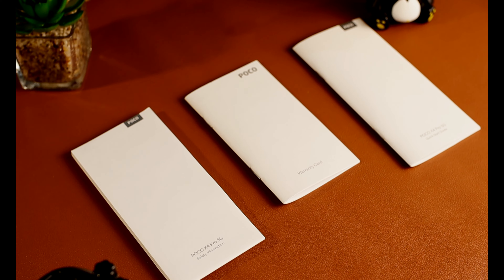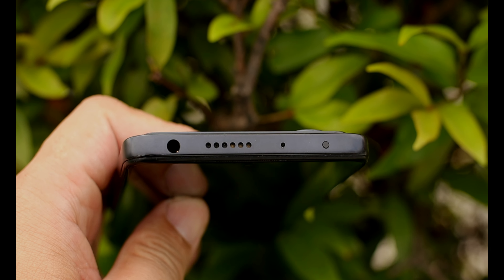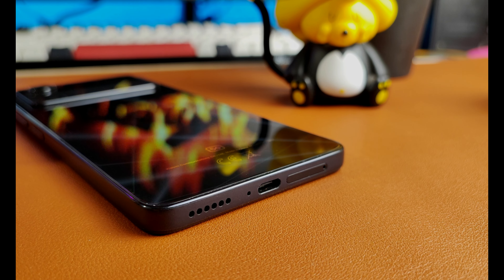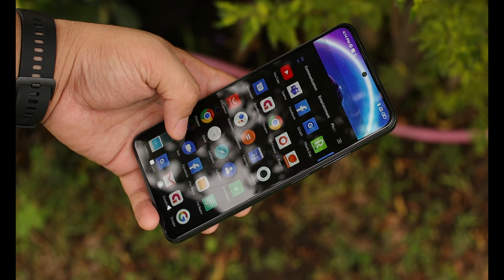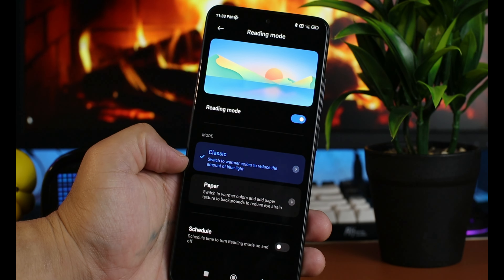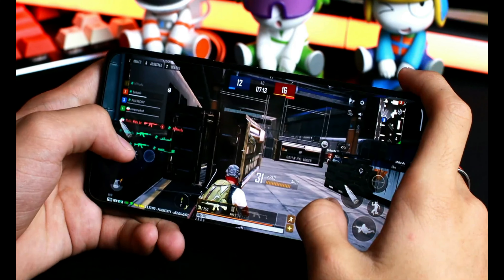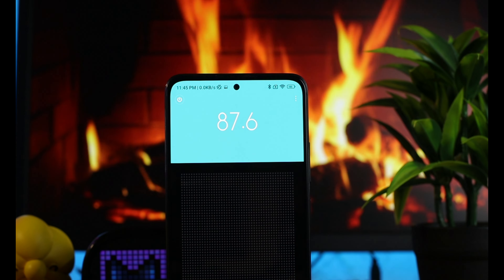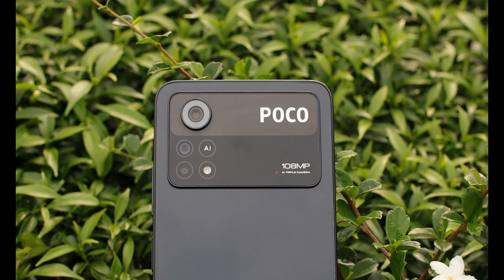POCO X4 PRO 5G | FULL REVIEW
POCO X4 PRO 5G LAZADA

Track Name*. infraction -exercise

UNBOXING
REVIEW
CAMERA TEST
GAME TEST
FEATURES
FINAL THOUGHTS